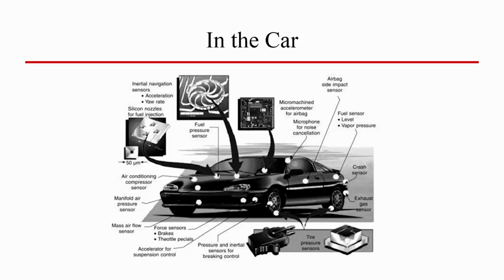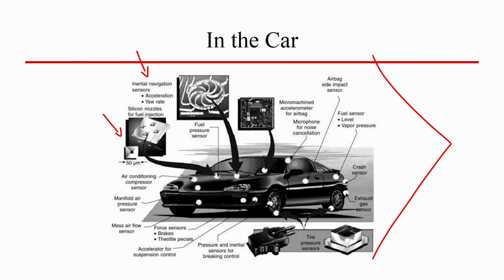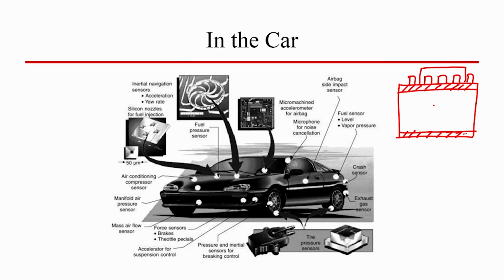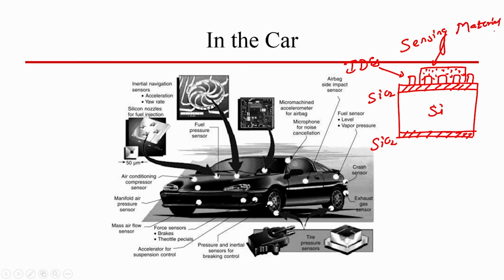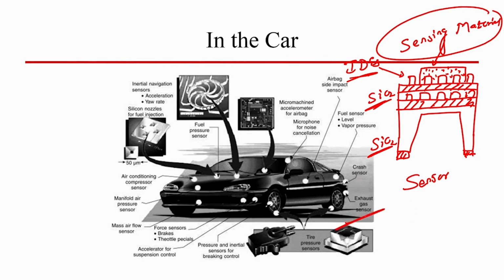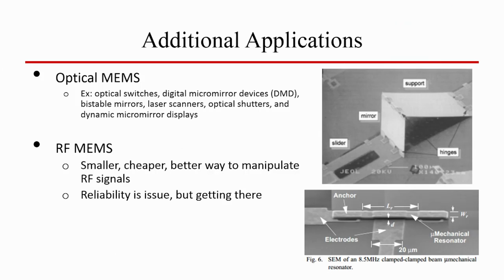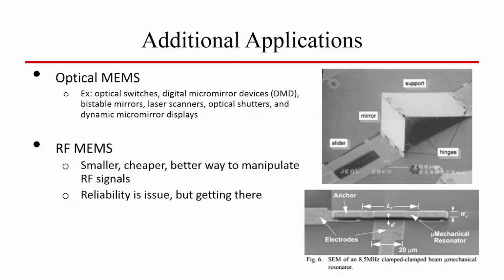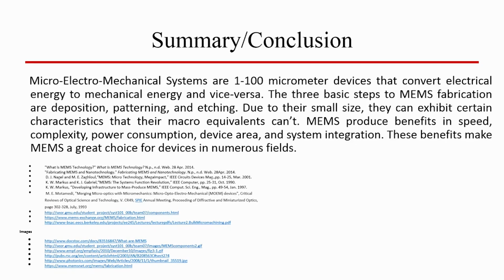MEMS applications in automobile system